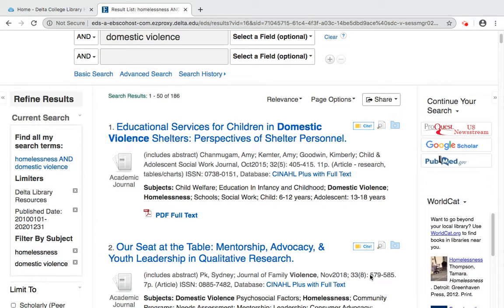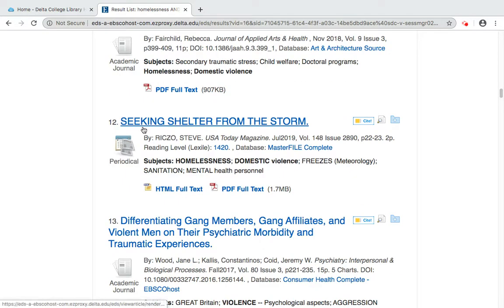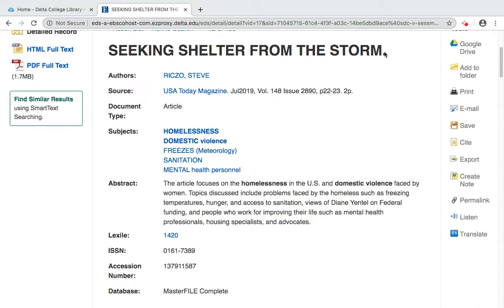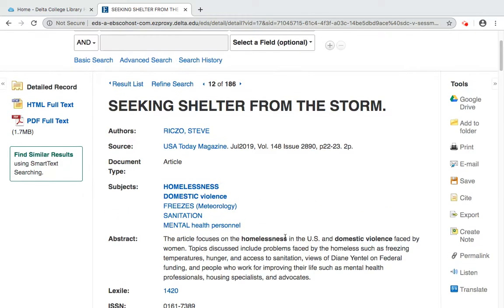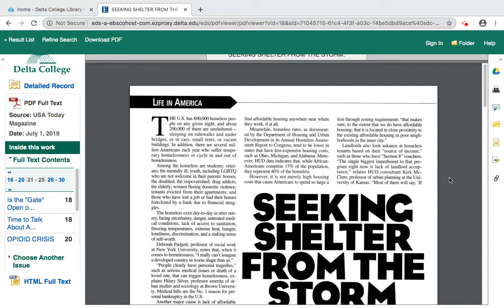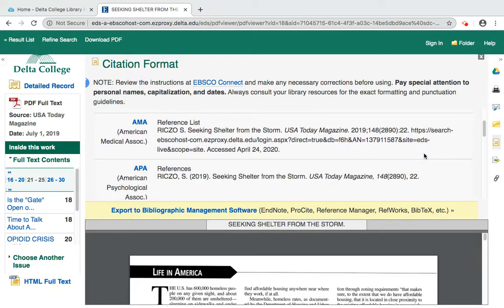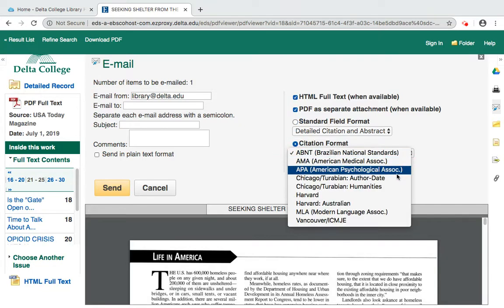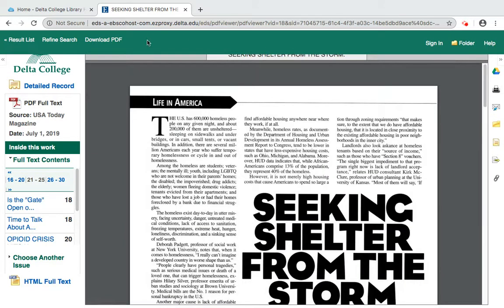Using Sources with OneSearch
2020 COM 112 Update OneSearch Video 3